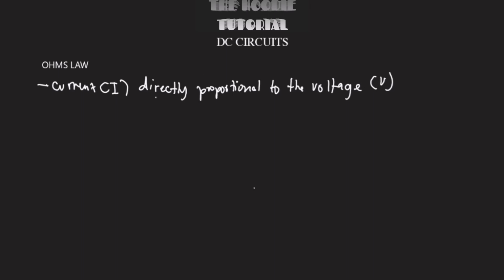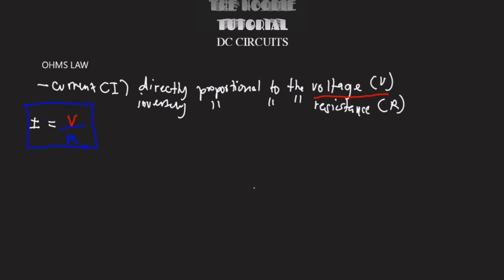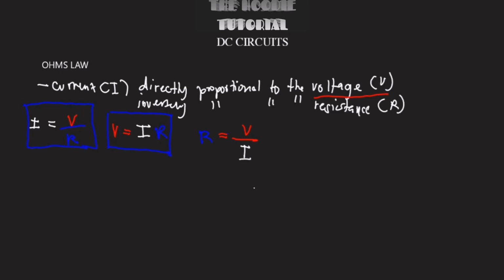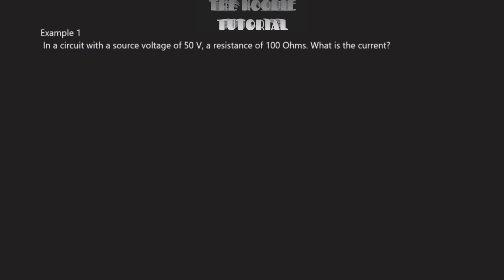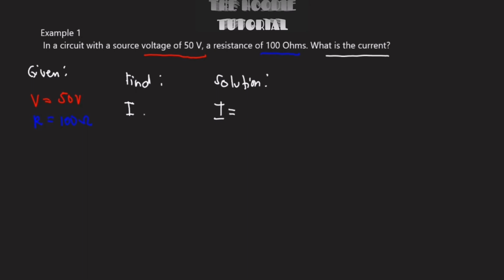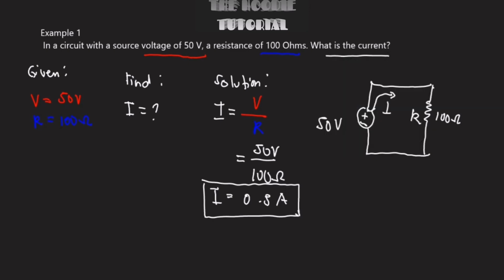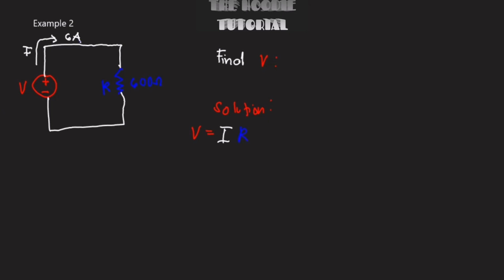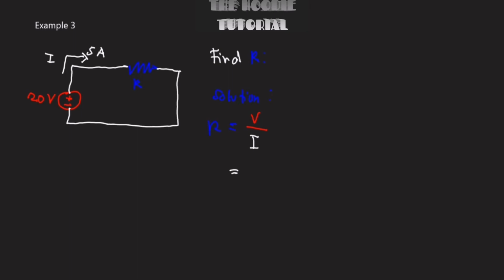Ohms Law - DC Circuits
Ohms law is the most fundamental principle in studying circuits. It stated that the current (I) is directly proportional to the voltage (V) and inversely proportional to the resistance (R) of the circuit.